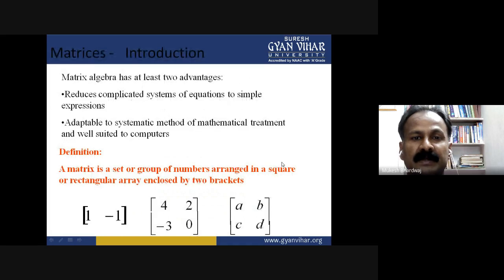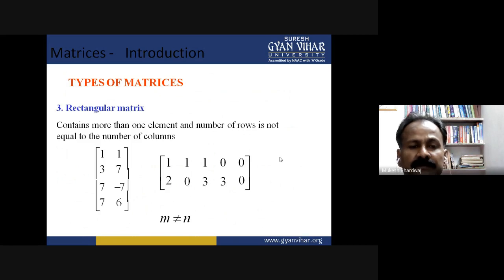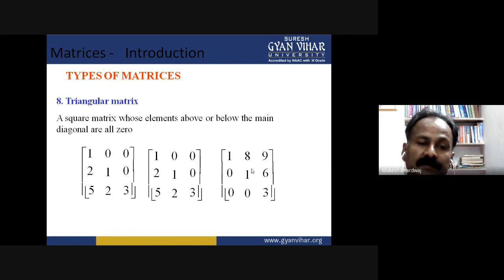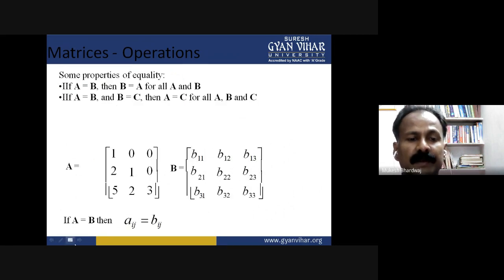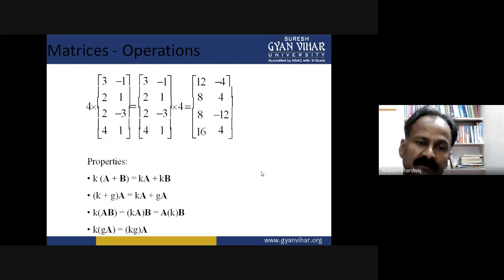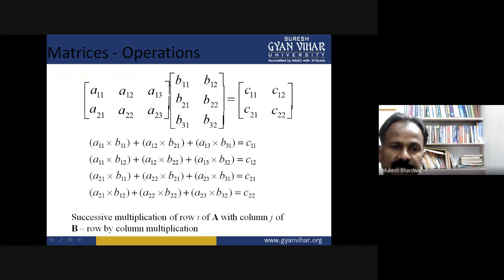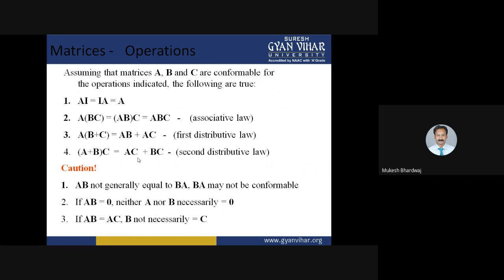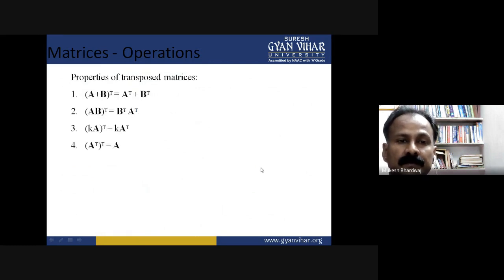40 Matrices & Determinant By Mr. Mukesh Bhardwaj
Subject - Elementary maths